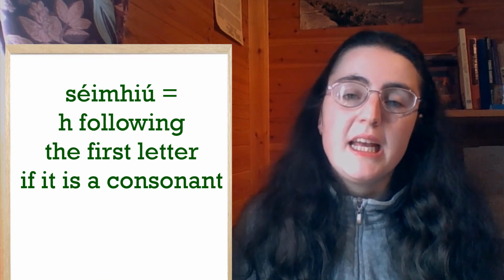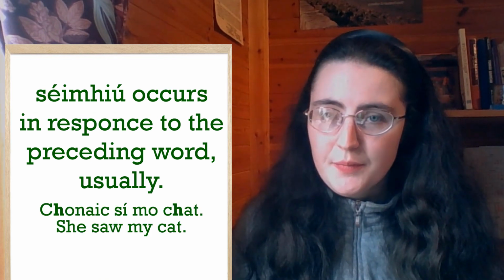Irish Gaelic Grammar 101 | Lenition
séimhiú
/shay-voo/
lenition, aspiration